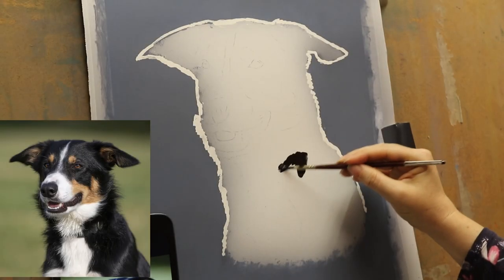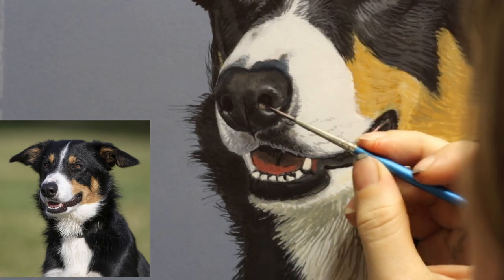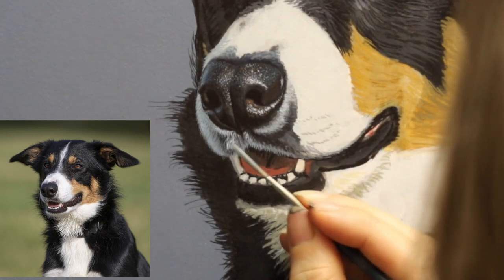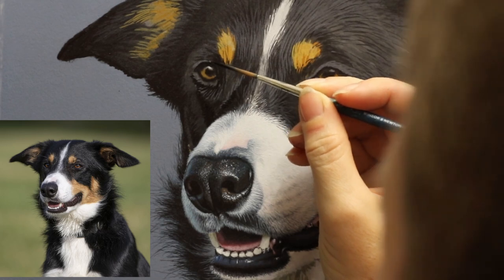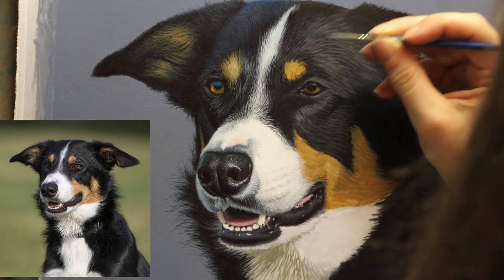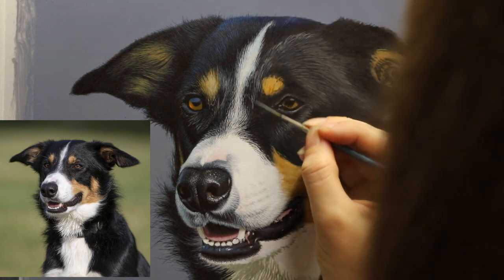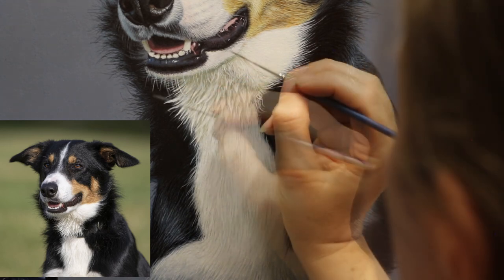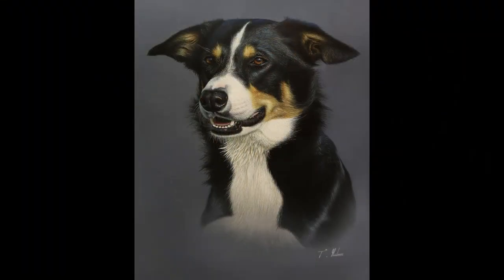Is realism art valid? Debunking the claims.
In this video, I talk about realism art and why it is still a valid form of art despite certain people claiming that it is not. I take the most common arguments they use and debunk them. This video is NOT about criticising any other styles. It is aimed purely at those who seem to want to make realism disappear and shame anyone who wants to produce or collect it. Meanwhile, I work on a painting of Border Collie Daz who was commissioned by a friend a few months ago..using a ref photo I took myself. I have altered the style of timelapse from straight through sped up to a variety of clips where some are sped up and some in real time. Let me know whether you prefer this style of timelapse to the previous ones in the comments.